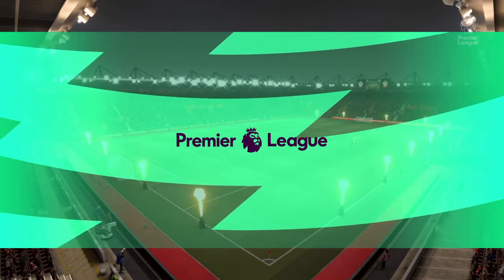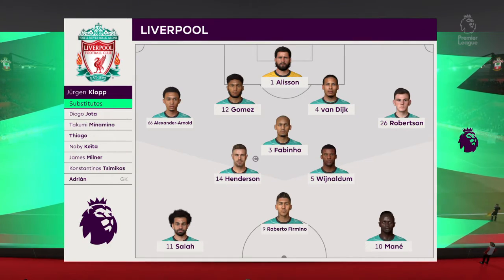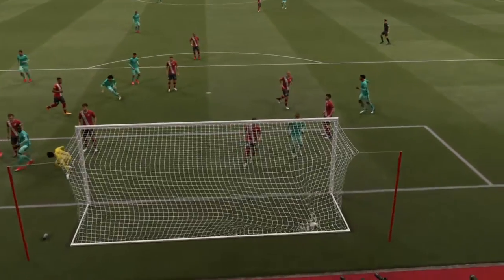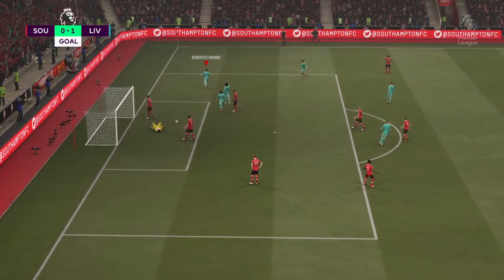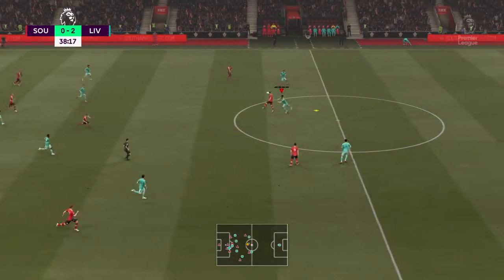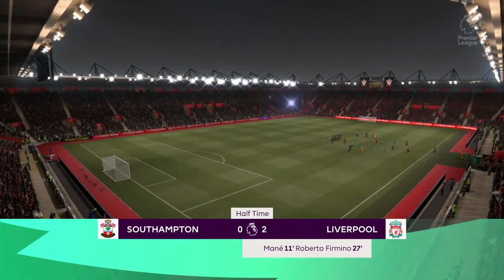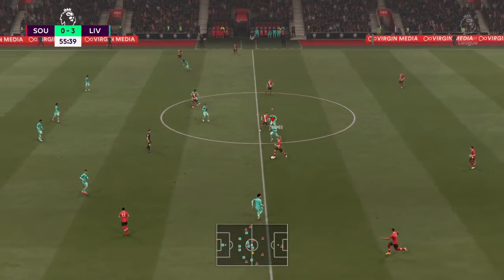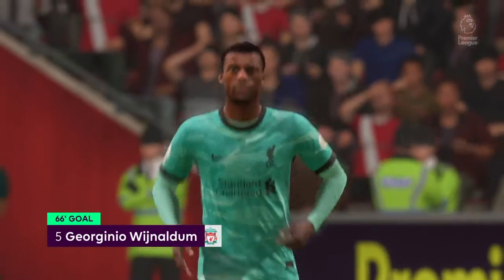FIFA21- SOUTHAMPTON vs LIVERPOOL gameplay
PERMIER LEAGUE matchday 17
EA SPORTS FIFA21
 SOUTHAMPTON vs LIVERPOOL